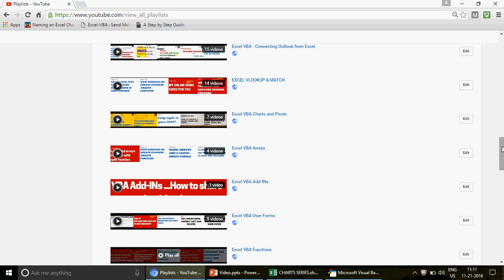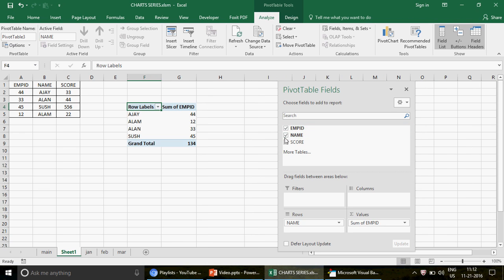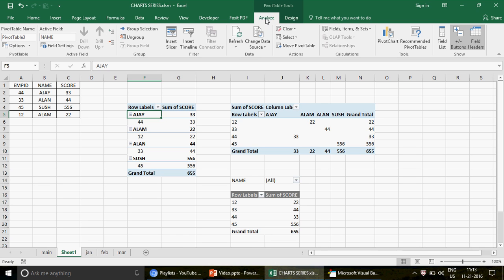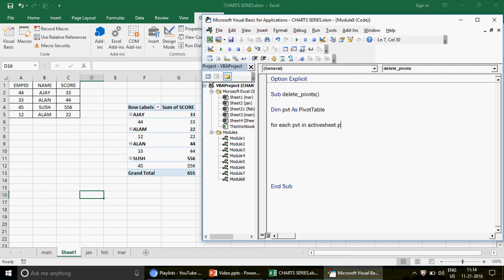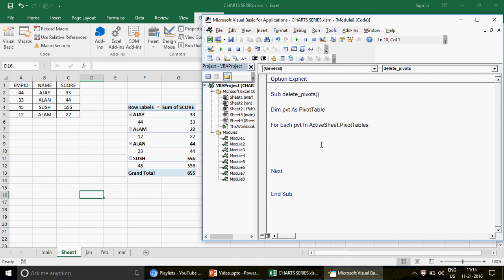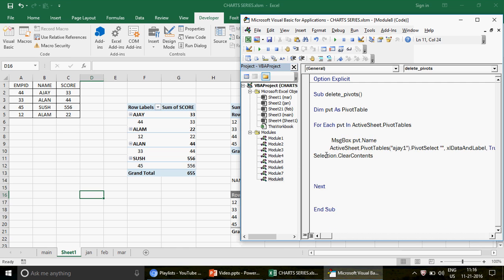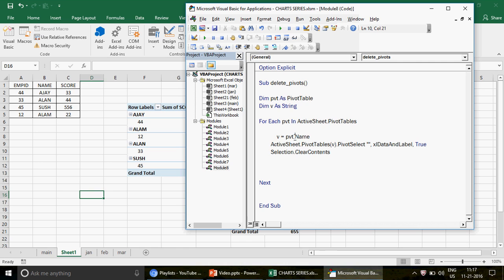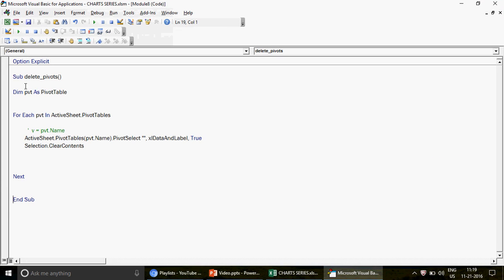Learn Excel - Video 267- VBA -Loops- How to delete Pivots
How to delete the Pivots if you have many in your active sheet.